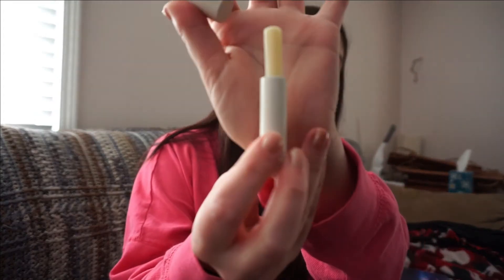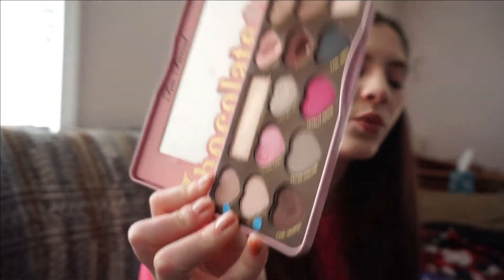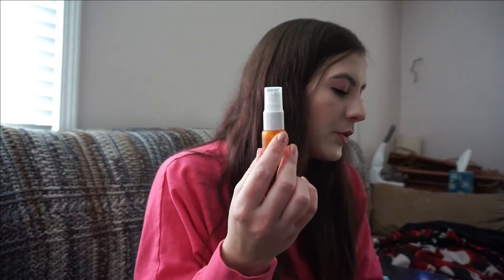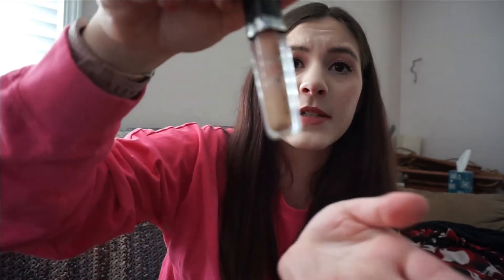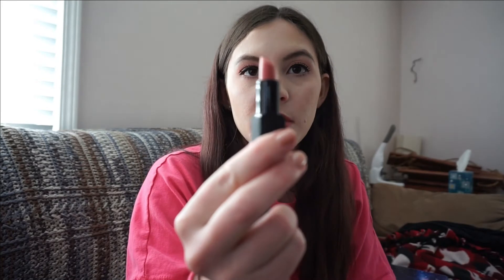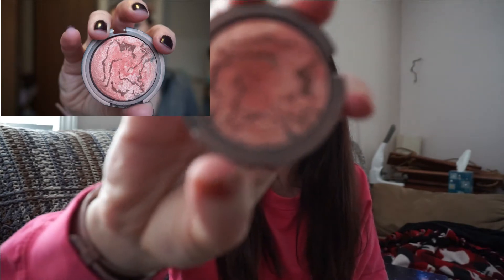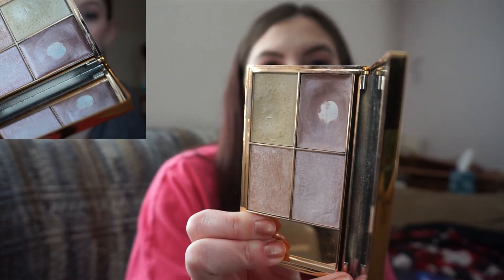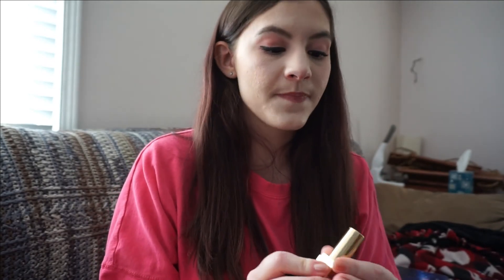A to Z Update 2 March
We did a 4th REBOOT of the A to Z Project Pan for 2021- Bless this project for how many items it gets me to work on at once

Creators:
Products in the Project:
A Sugar Advanced Therapy Lip Balm
B Butter Paradise Perfume Physicians Formula
C “Cashew Chew” Too Face Choc. Bon Bon Palette
D “Dark Truffle” Too Faced Choc. Bon Bon Palette (Pan/50 uses)
E Elf Illuminating Pallette (pan on all shades)
F “Frappe” Manny MUA x MUG Palette
G “Resting Grinch Face” China Glaze Polish Mini (F)
H Ole Henrikson Truth Serum (F)
I Indigo Eye Cream Boscia
J Marc Jacobs Gloss (F)
K Pout & Kiss Wet n Wild (F)
L Lorac- Highlight (Pan)
M Make me Brow Essence
N Nyx Be Gone
O “Orgasm” Nars
P “Peachy Cheeky” Blush Elf (F)
Q “Aquarius” Colourpop Lippie Stick
R “Rust” KVD Beauty one shadow finished
S “Solstice” Sleek Cream highlight (F)
T “Truffles” Elf Quad Pan on at least one shade tbd
U Butter highlight (Pan)
V “Viper” ColourPop Ultra Matte (50xs or Finish)
W Winky Lux “Meet Cute” Shadow (pan)
X Winky Lux “XOXO” (pan)
Y “Candy” Estee Lauder lipstick (50 x )
Z Essence “Bronze” palette Champagne Shade (F)

Finished/Goal Met:

❤ Top: Gift

XOXO Courtney

FTC- I am not being paid by any of the mentioned companies or designers to make this video.